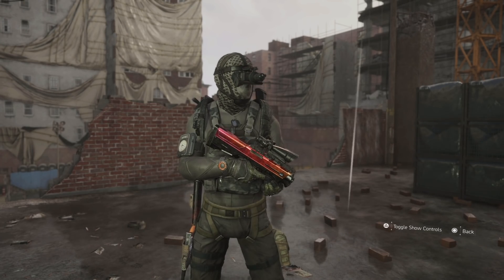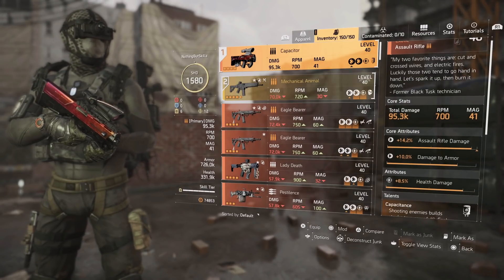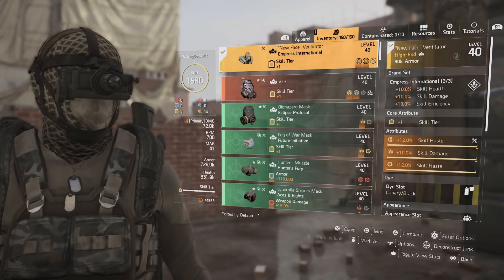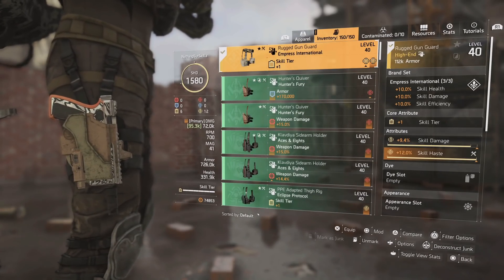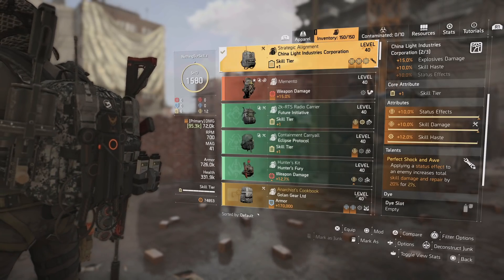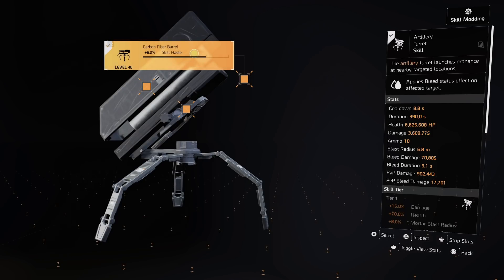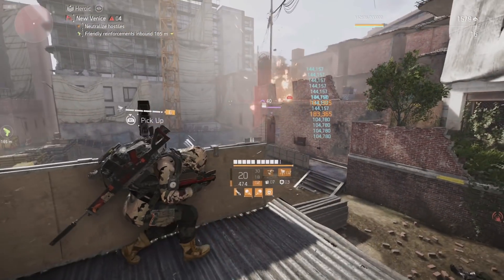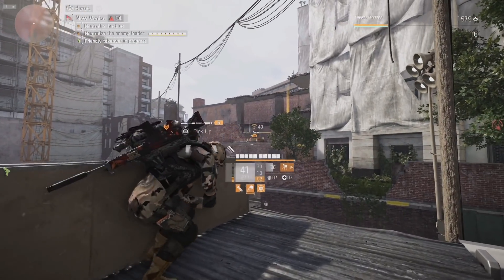THIS DIVISION 2 BUILD HAS 7.6 MILLION EXPLOSIVE DAMAGE! EVERYTHING JUST DISAPPEARS! TRY THIS NOW!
Today we dive into one of the most Explosive damage builds ever made!